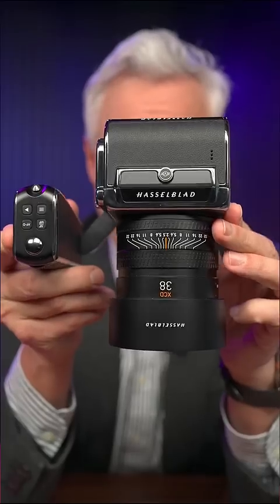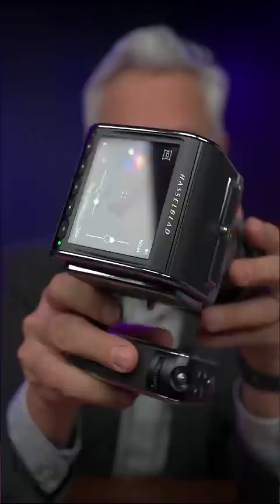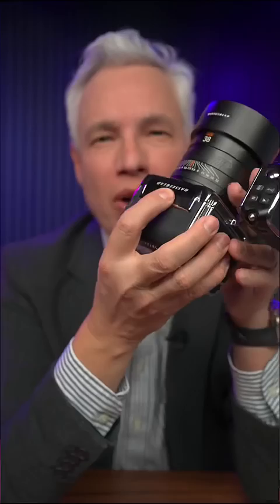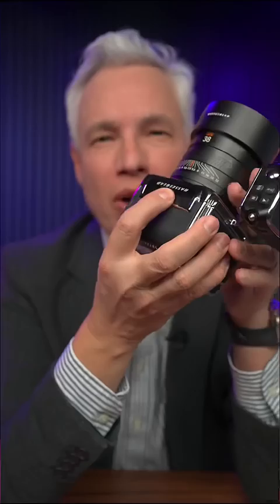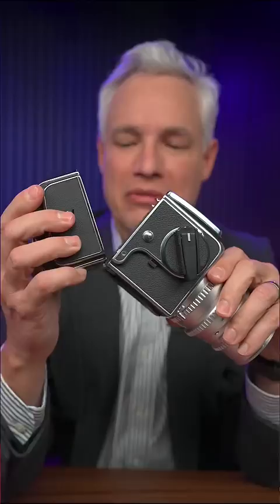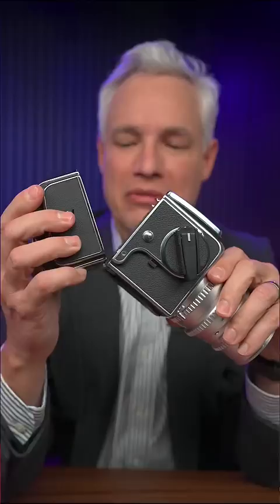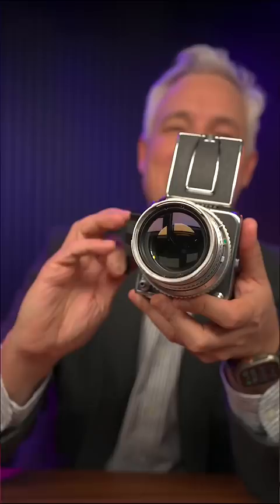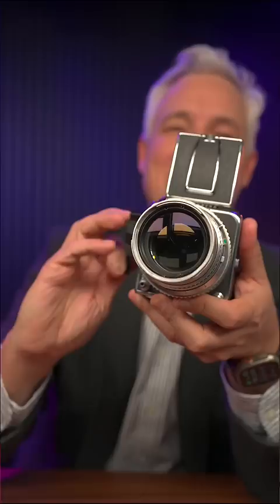THE MOST BEAUTIFUL CAMERA